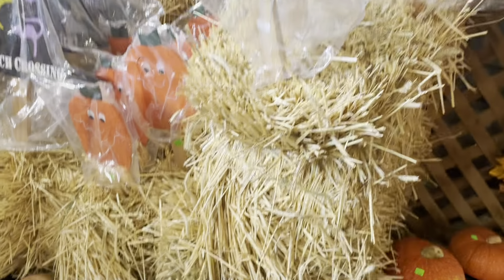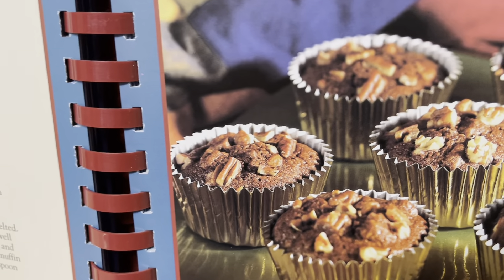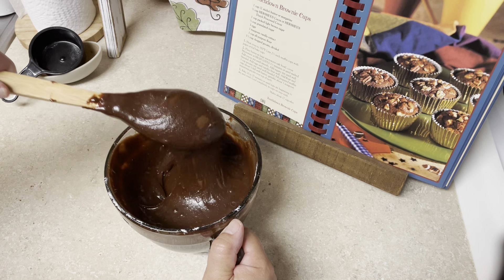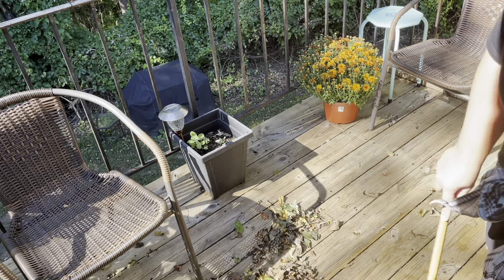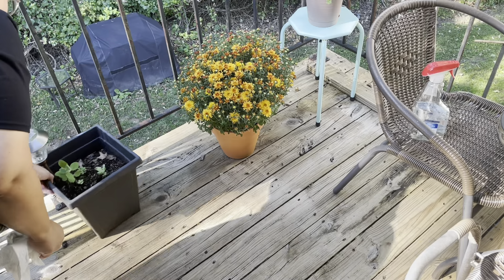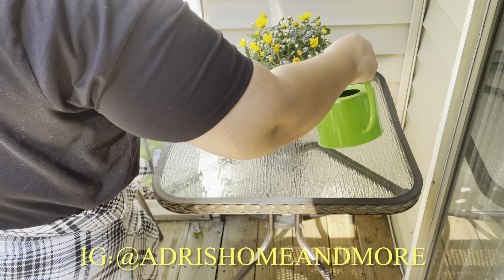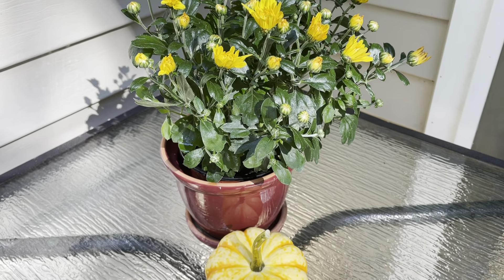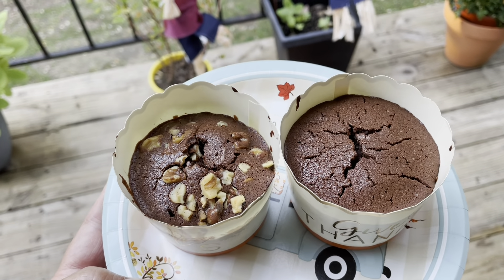Farmer's Market, Baking Fall Treats, and Decorate with Me | Fall 2021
Hi guys! In today's video I take you along with me to my local farmer's market, decorating my balcony for fall, and baking for fall. Hope you enjoy!

ABOUT ME

Hi, my name is Adriana! I’m a single mom to my 22-year-old daughter, Alexa Rae, and a lover of all things home decor. I enjoy sharing affordable and practical home decor here on YouTube and Instagram (@adrishomeandmore) as well as occasional simple diys. I live in a small apartment so a lot of what I share caters to living on a budget and utilizing a small space. Thanks for all your support, I would love to get to know you all!